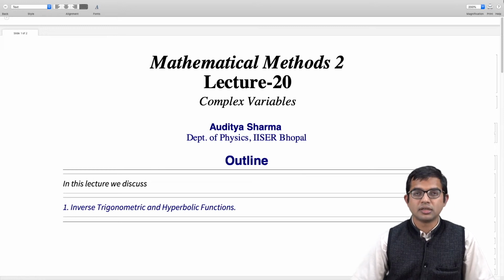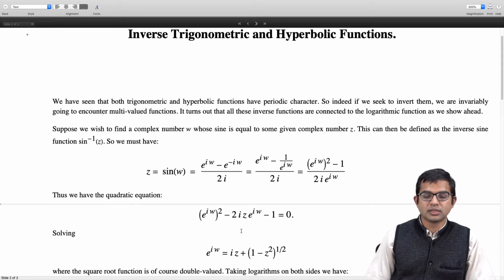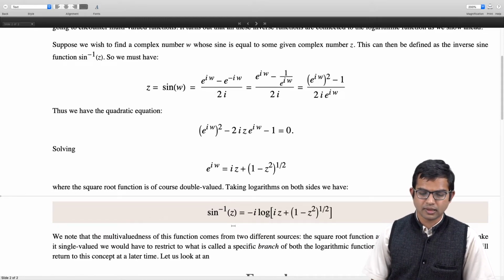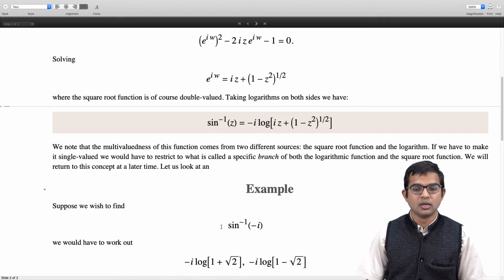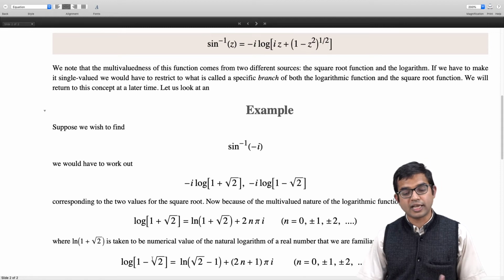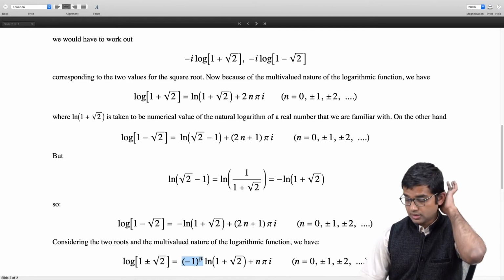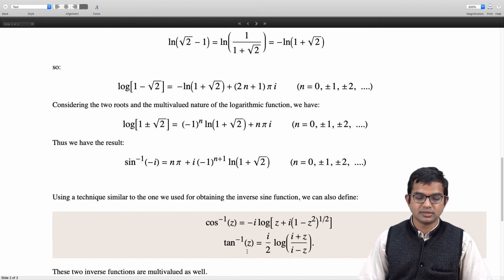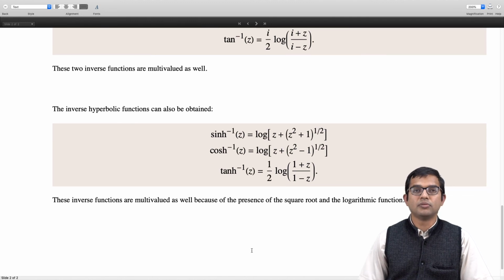mod02lec20 - Inverse Trigonometric and Hyperbolic functions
Inverse Trigonometric and Hyperbolic functions, multi-valued, branch